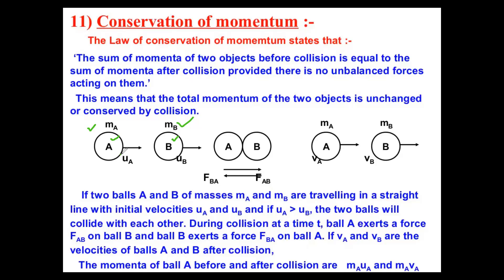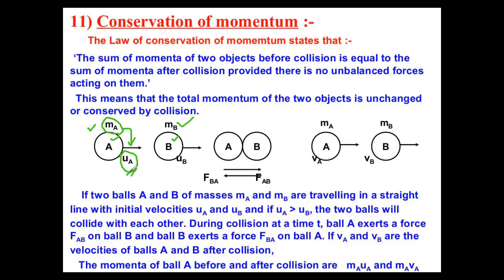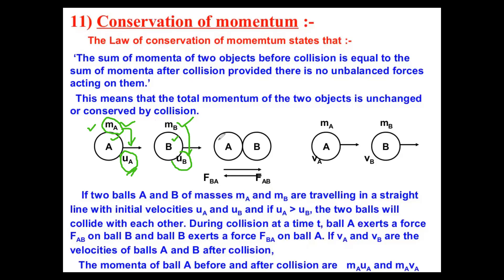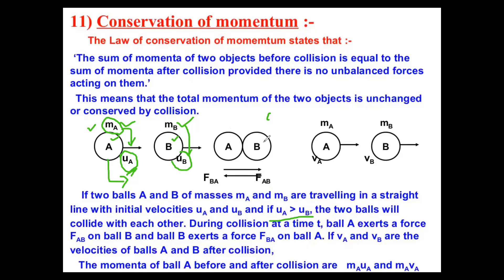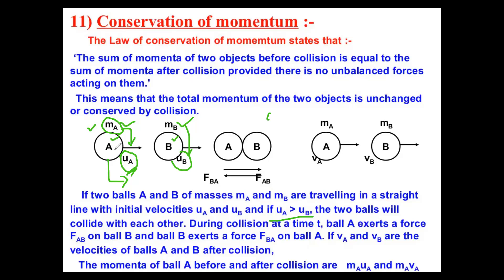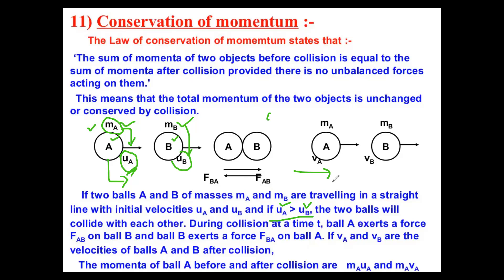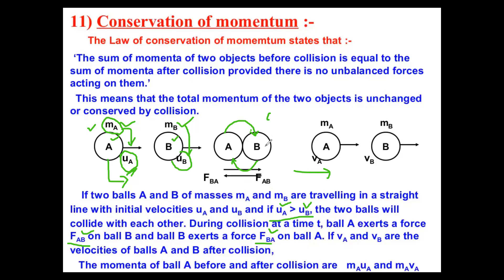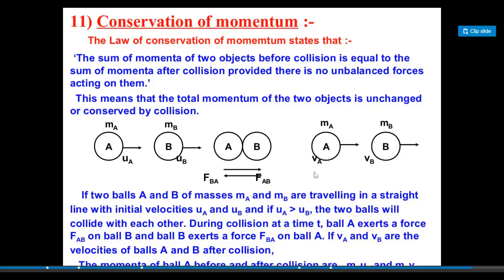Grade 9:CBSE-Force & Laws of Motion part-8